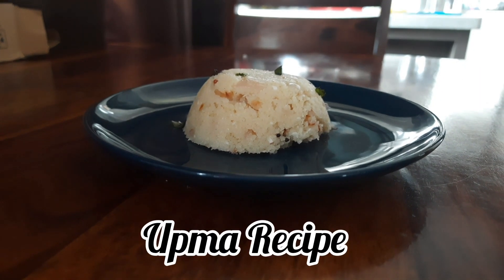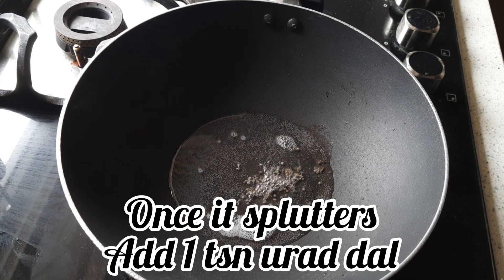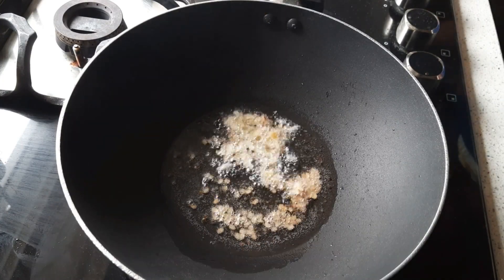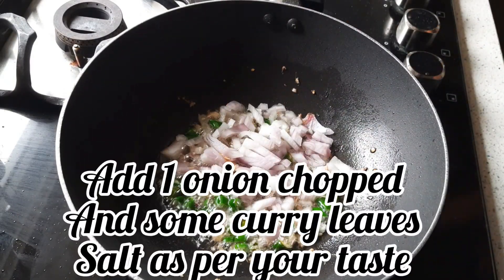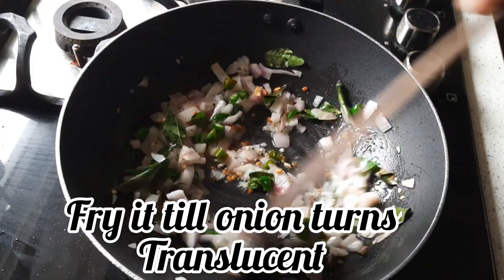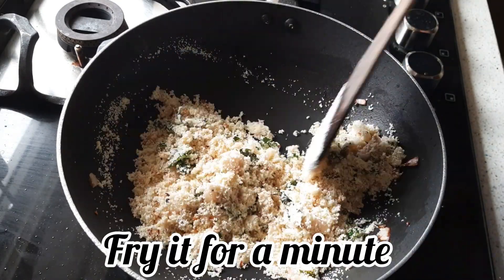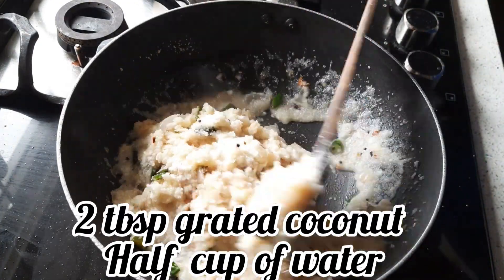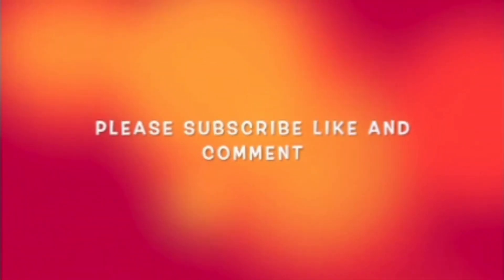Upma Recipe/ Rava Upma/ Suji ka Upma